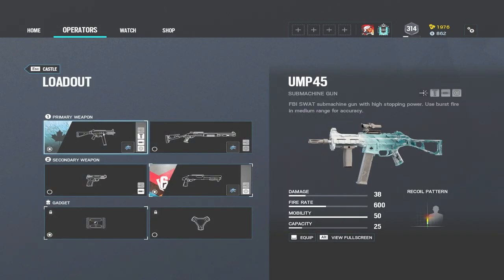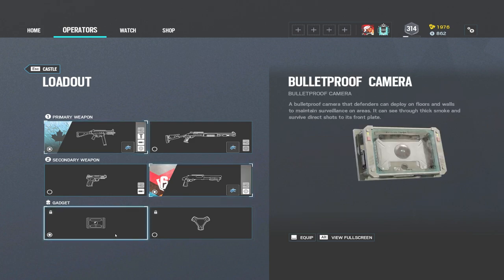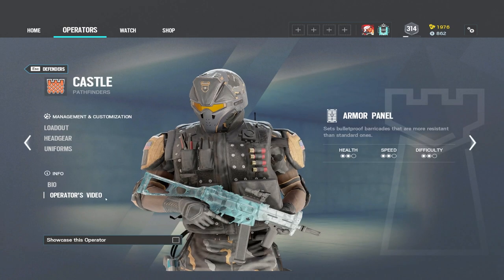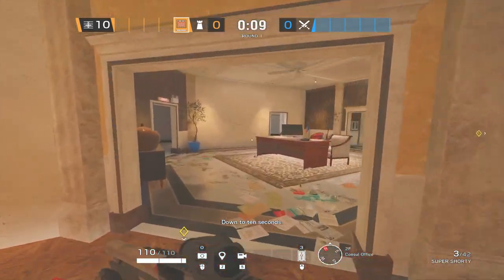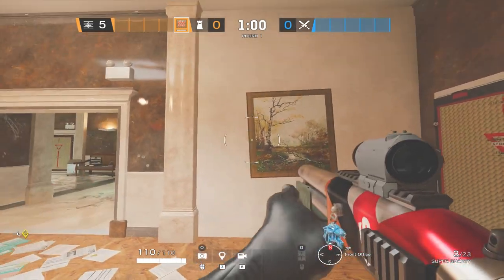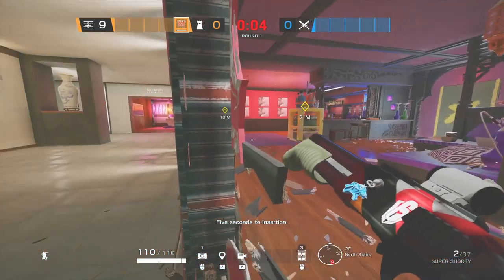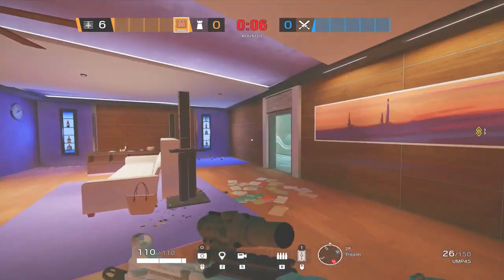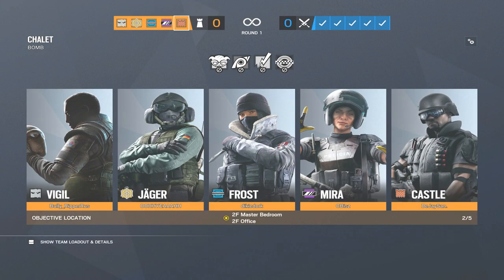How To Play Castle 2021 - Rainbow Six Siege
In this video DeJaySan goes over castle and what makes him so good!

Time Stamp:
0:00 Intro,
0:51 Loadout,
4:41 how to use castle,
6:05 consulate castle strat,
9:40 coastline castle strat,
13:31 in game example,
15:41 outro

Editor: DeJaySan

Concepts: rainbow six siege,rainbow six siege gameplay,rainbow six siege funny moments,rainbow six siege tips,rainbow six siege montage,rainbow six siege champion,rainbow six siege fails,rainbow six siege solo queue,siege,rainbow six siege crystal guard,rainbow six siege tips and tricks,r6s,rainbow six,rainbow six siege new season,ubisoft,varsitygaming,bikinibodhi,spoit,champion,marley,r6,rainbow,funny moments,bikini,gameplay,r6 siege,crystal guard r6,battle pass,maciejay,astralis,astralisR6,